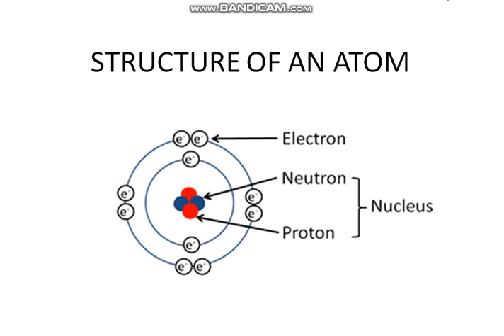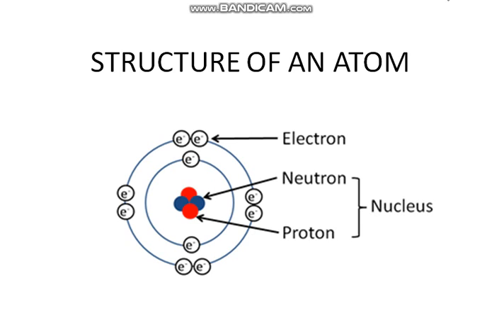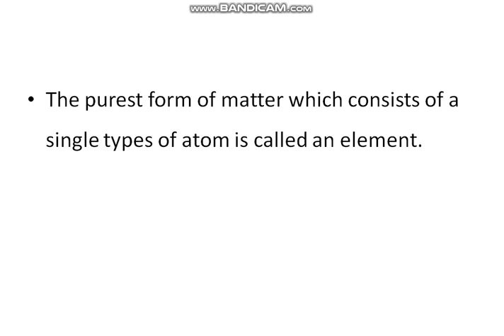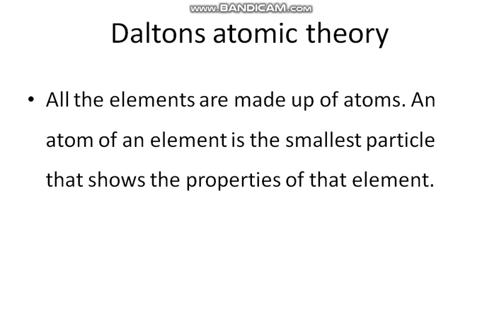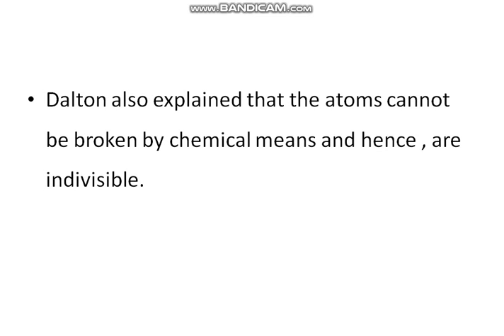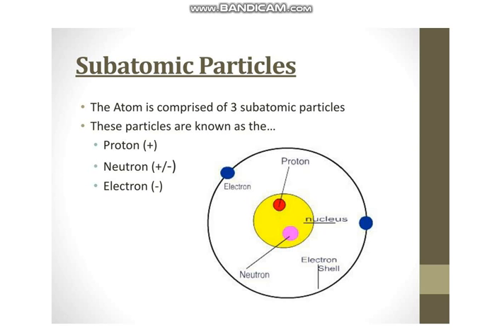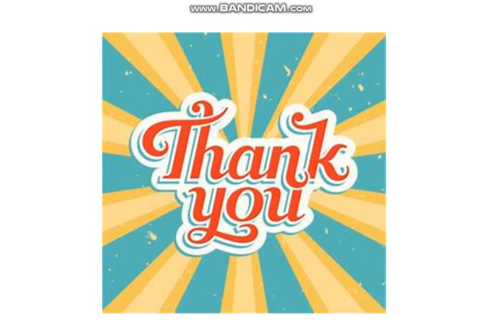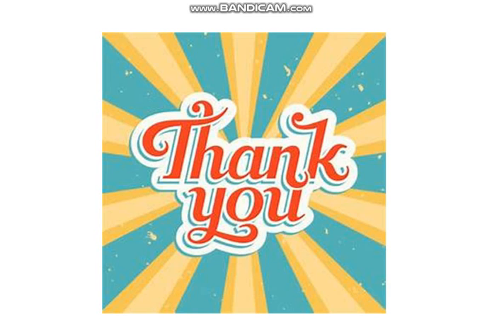ICSE CLASS 7 CHEMISTRY CHAPTER-4 STRUCTURE OF AN ATOM PART-1.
In this video you will learn about structure of an atom.